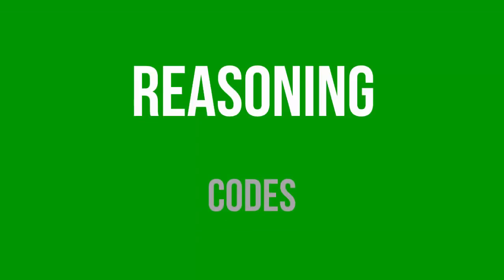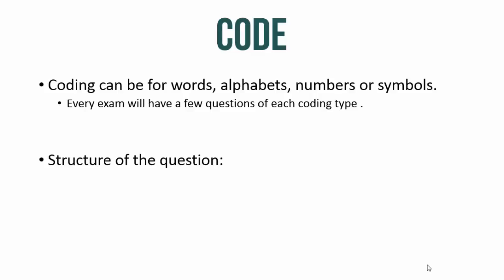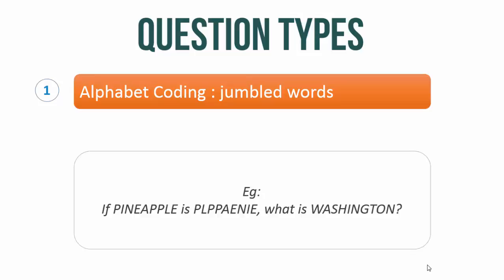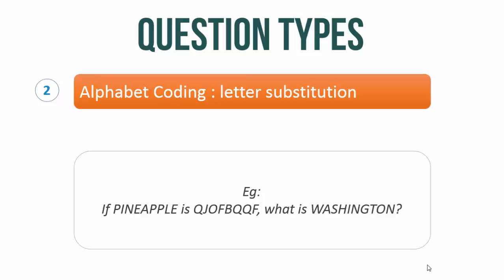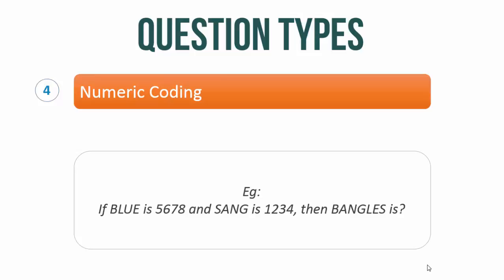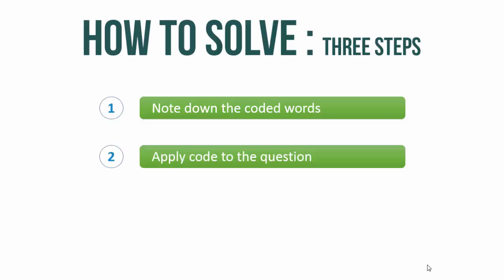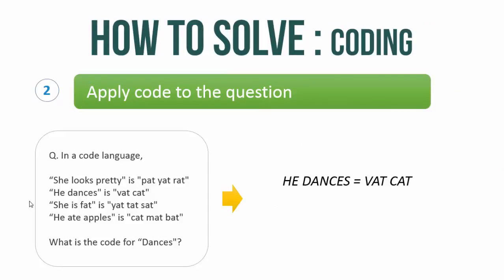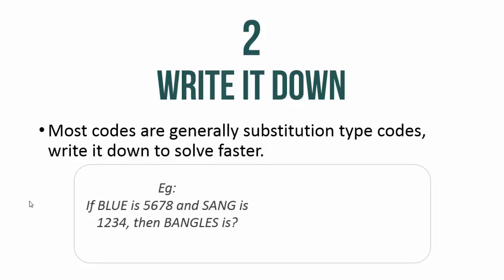2 4 Rsng Codes